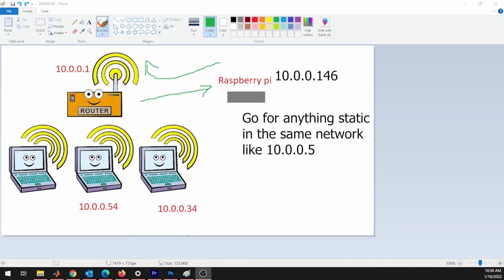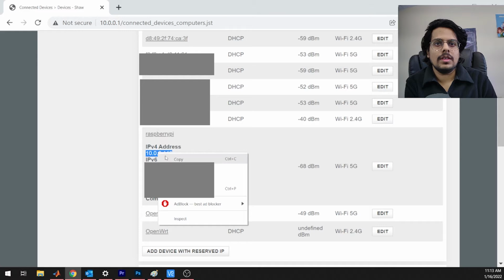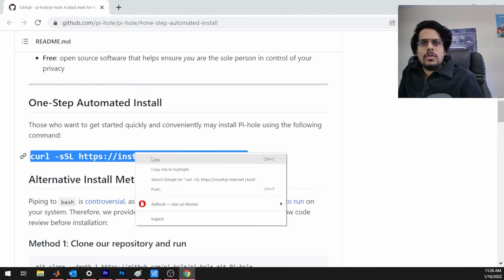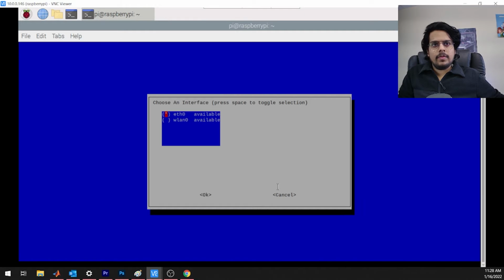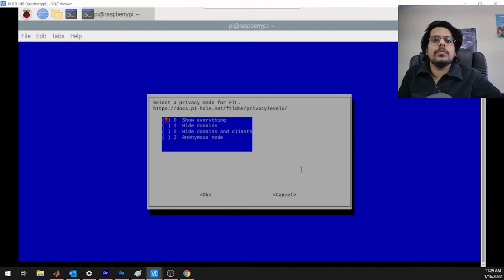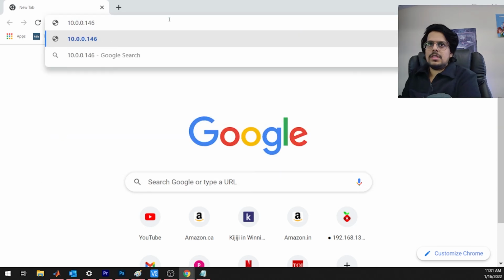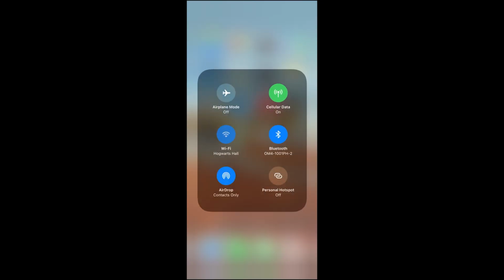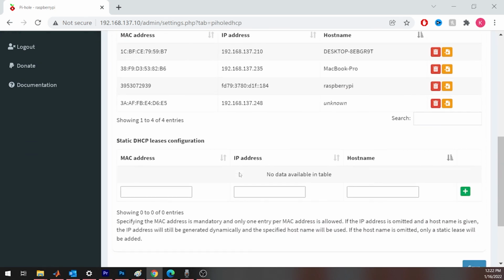Ad Blocking using Raspberry Pi - Pihole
00:00 Intro
01.15 hardware used
01:41 Model
2:21 Connecting to Pi via VNC
3:16 Installing Pi-hole
7:45 iphone/ipad setup
8:01 End